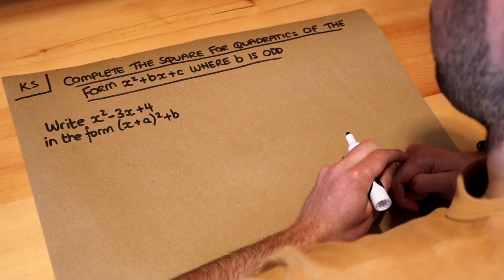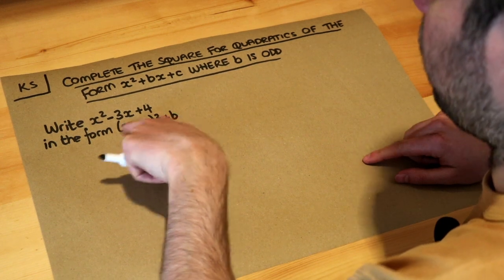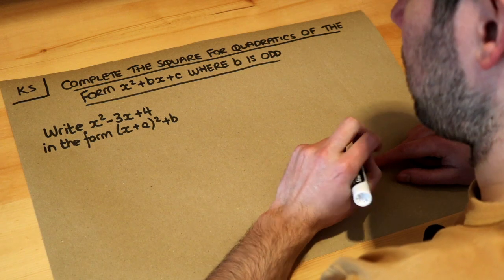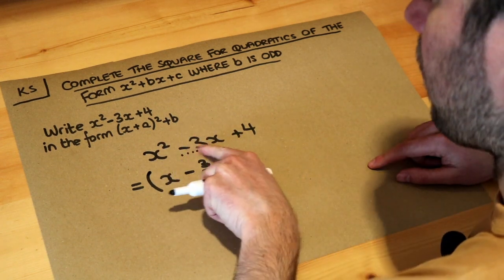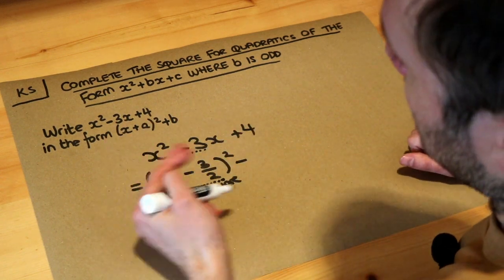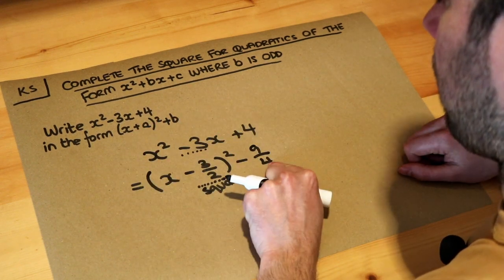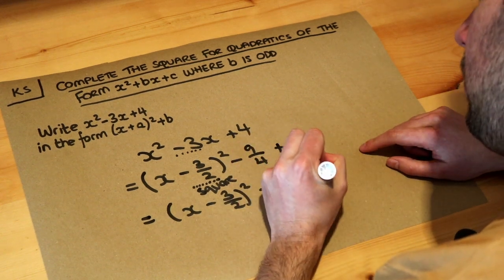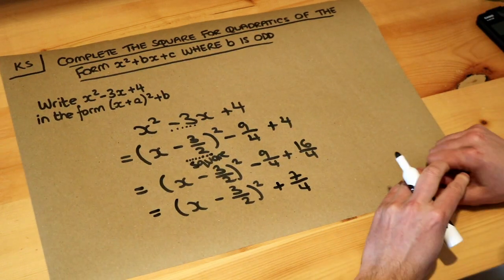Key Skill - Complete the square for quadratics of the form x^2 + bx + c where b is odd.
"Complete the square for quadratics of the form x^2 + bx + c where b is odd."